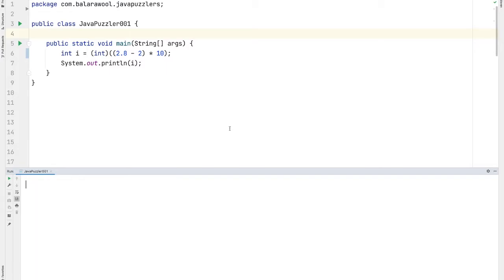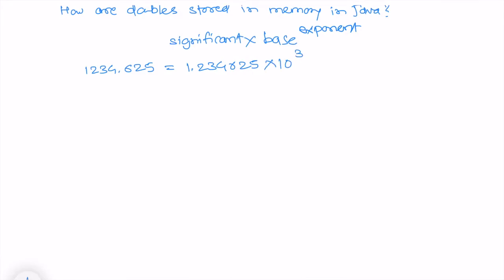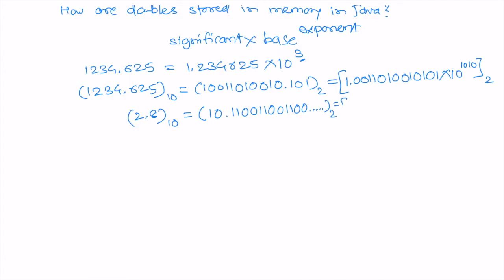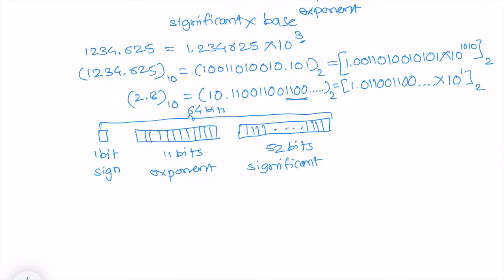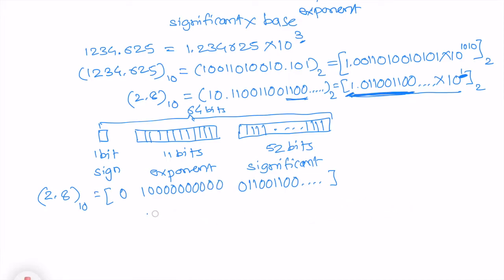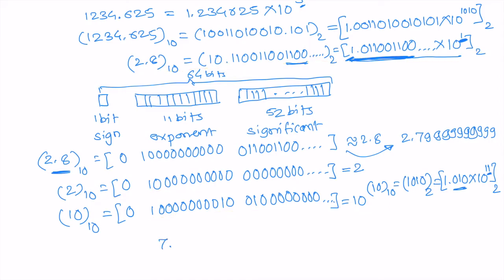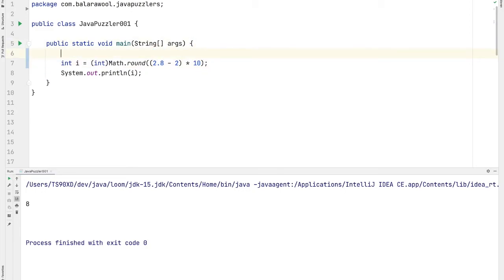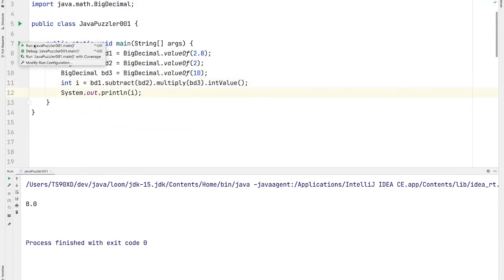Java Puzzler 001 | Can you guess the output of this simple calculation program?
This is first video of the Java Puzzlers series.